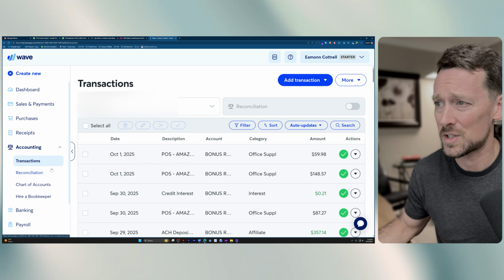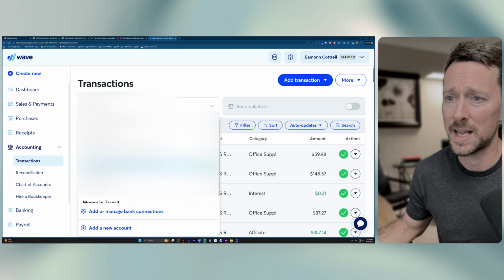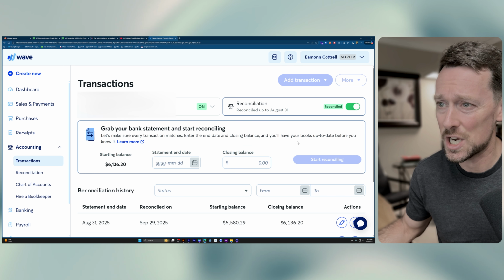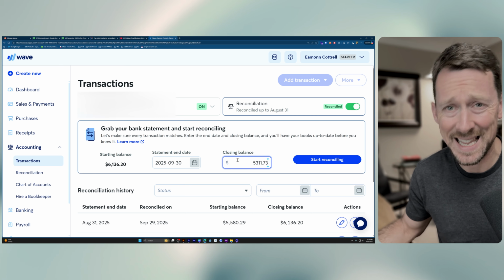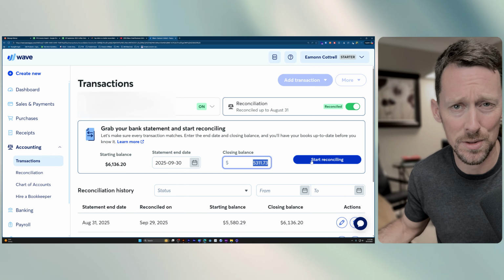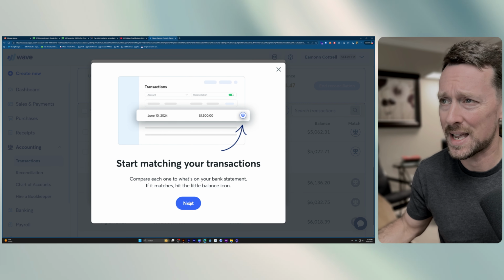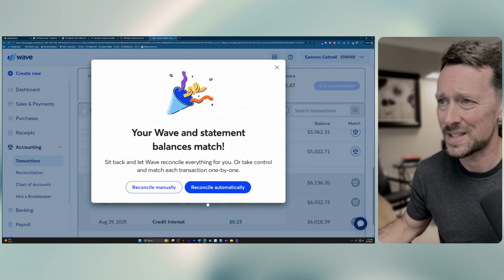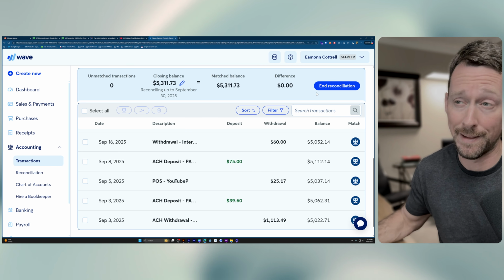Wave - a lightweight QBO alternative for SMB operators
I've been using Wave for a few years and highly recommend.